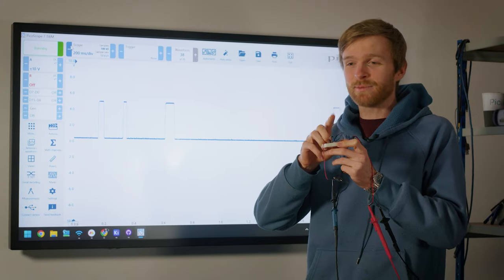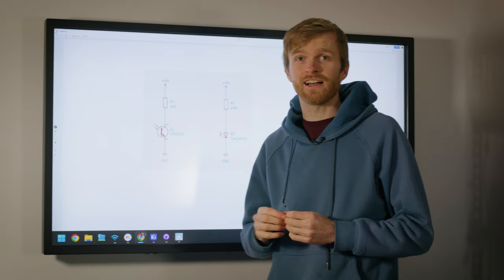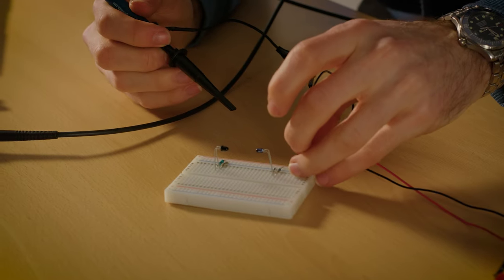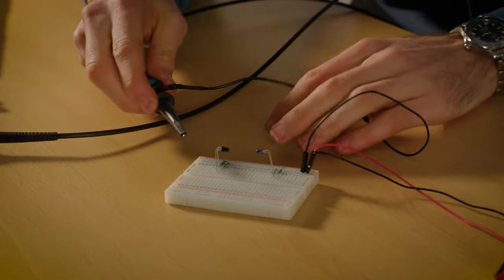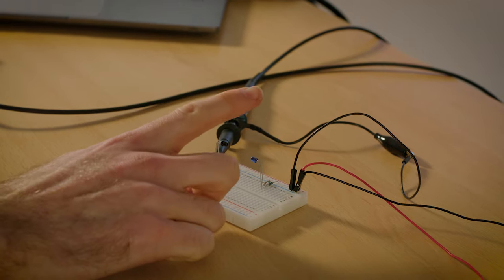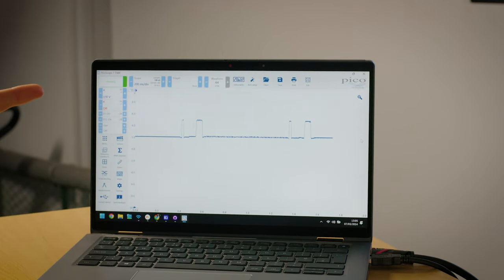Building and testing an IR light gate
This is a quick example of building and testing an IR light gate using an oscilloscope. With 2 resistors and IR LED and a IR phototransistor you can measure the speed of an object or the RPM of a motor.